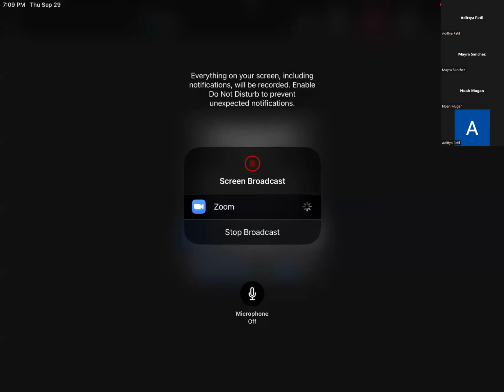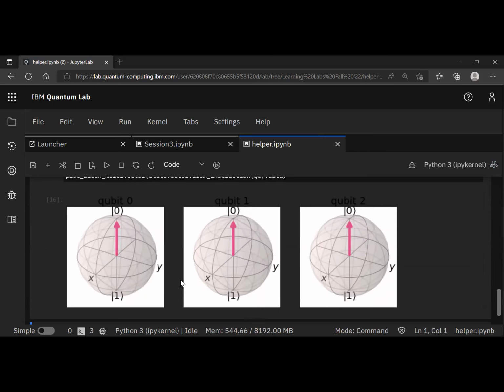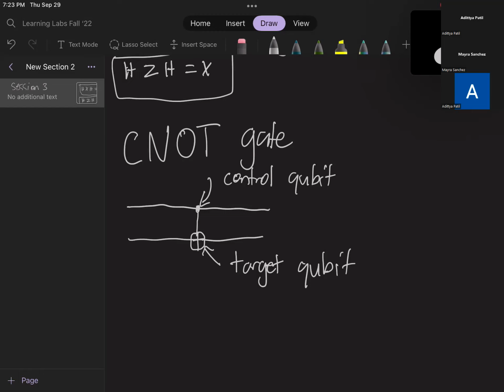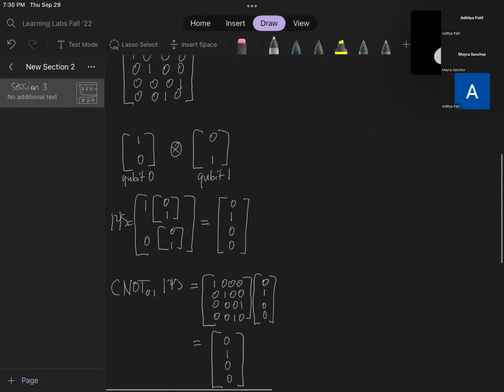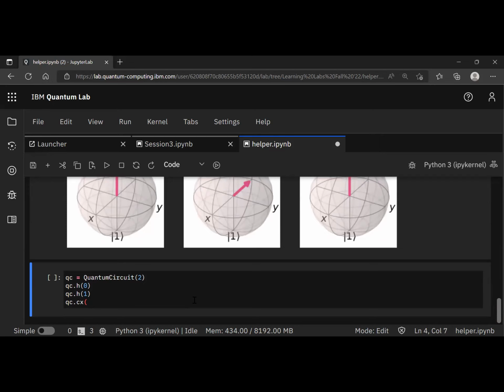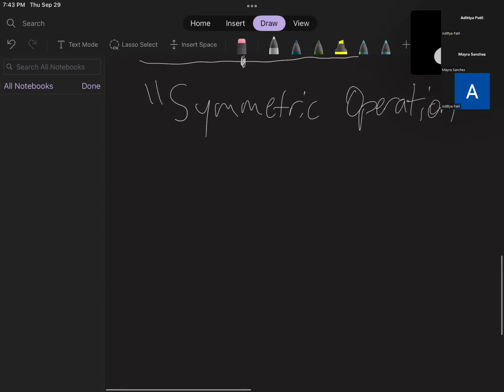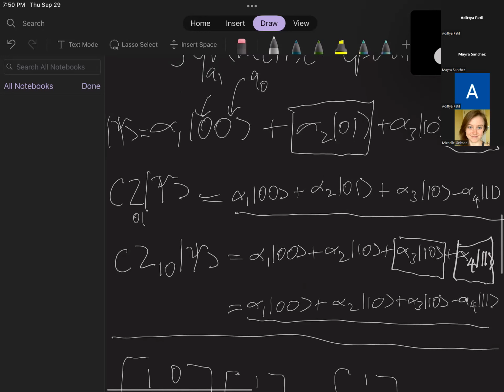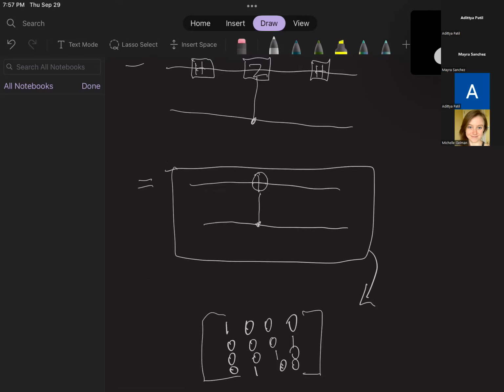Learning Labs Session 3 (09/29/2022)